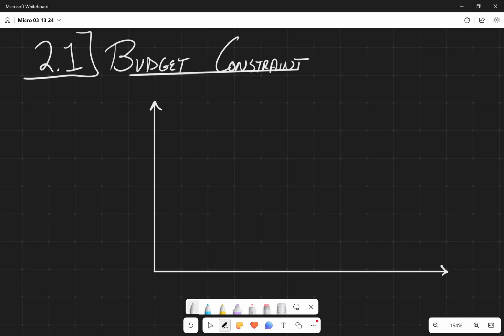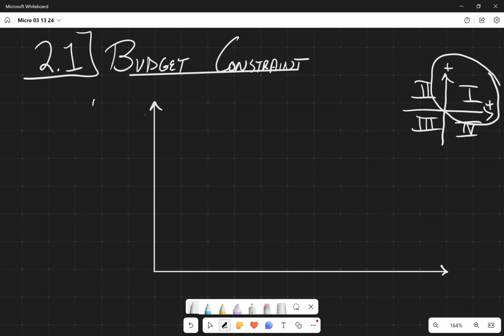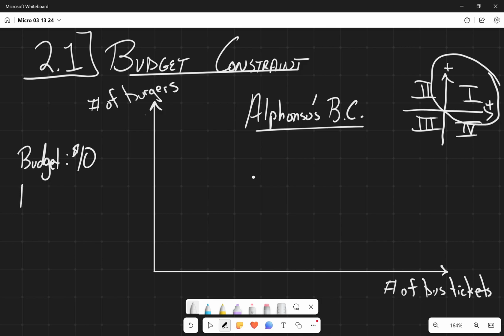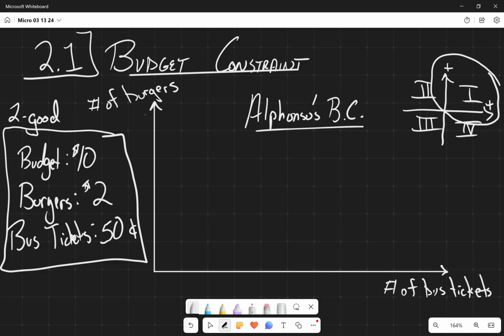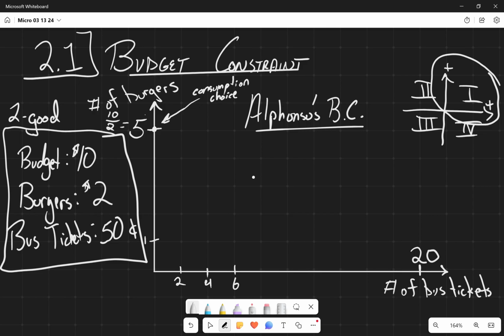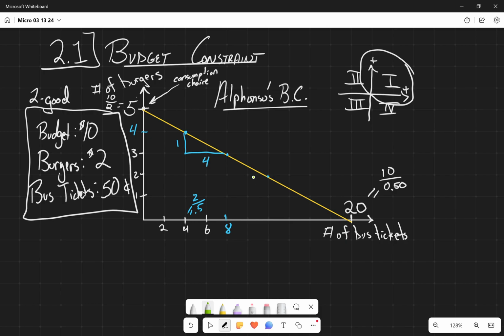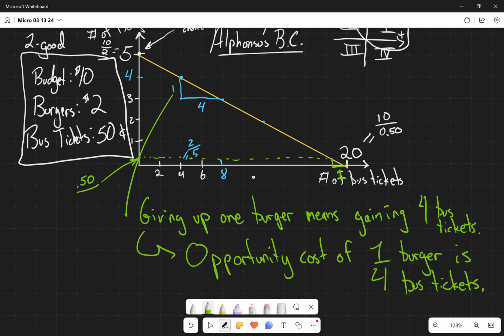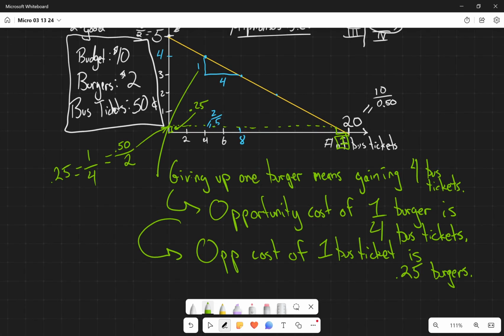2.1 Budget Constraint